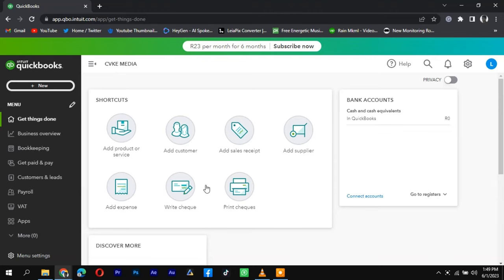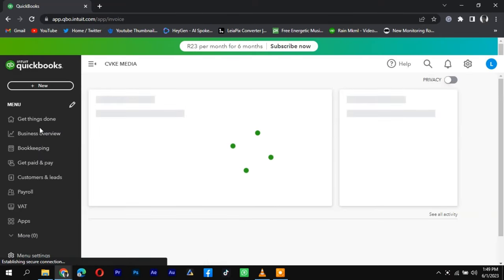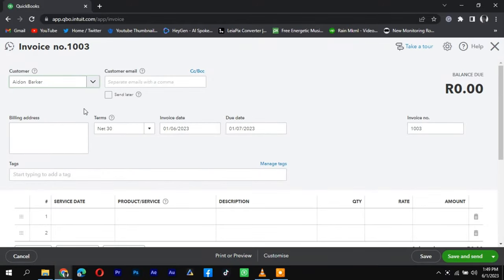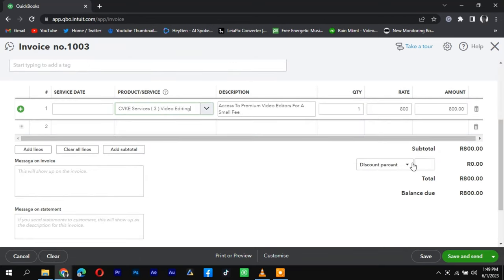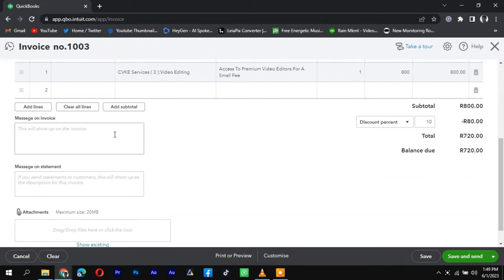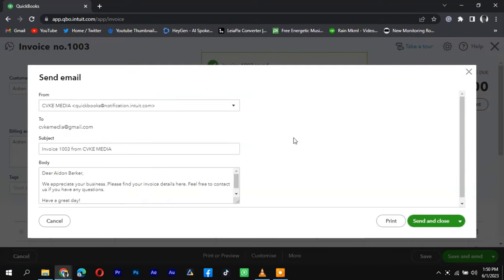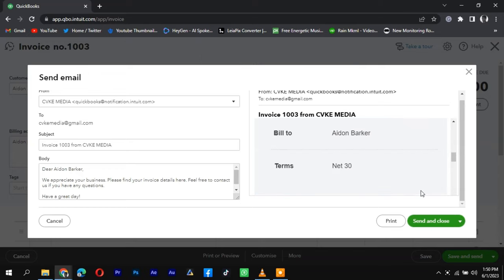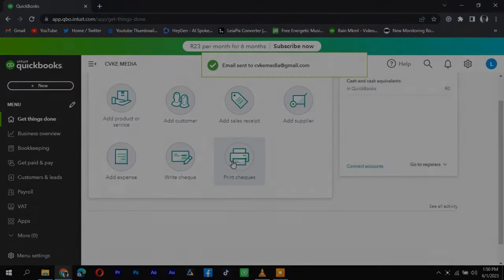How to Create a Partial Invoice on Quickbooks Online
In this tutorial, I'll show you how to create a partial invoice on Quickbooks online.